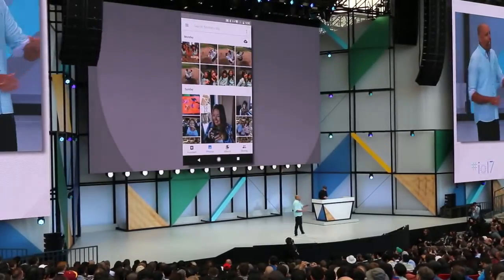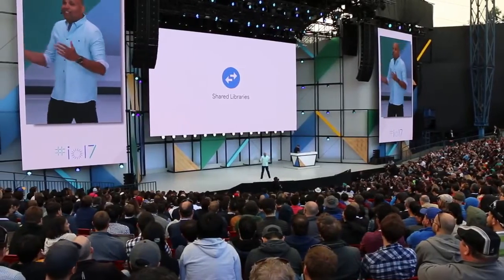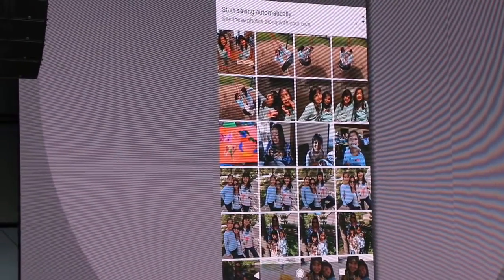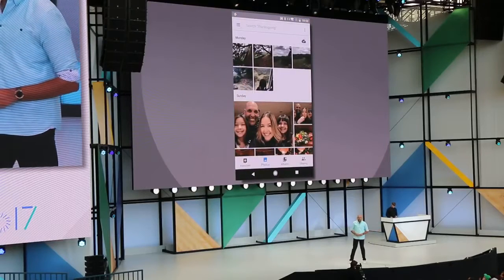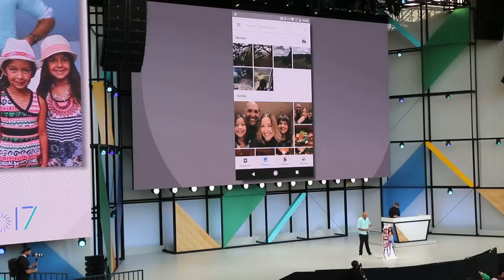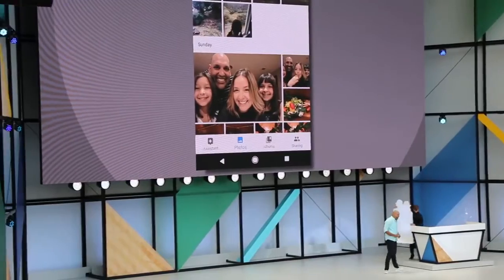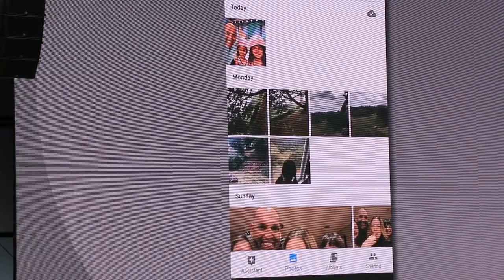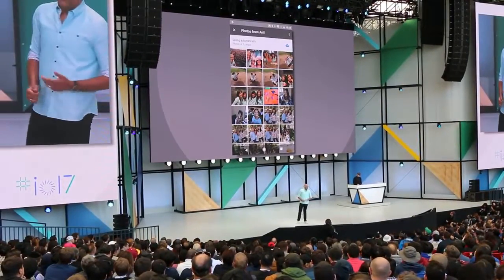GOOGLE I-O 2017 SHARED LIBRARIES